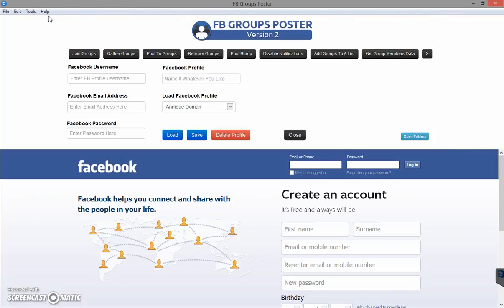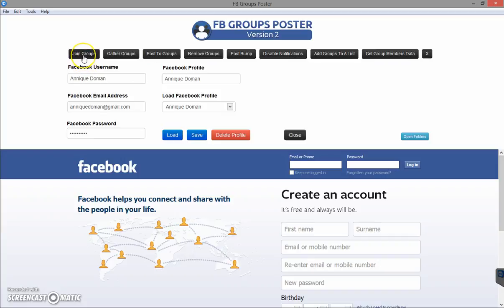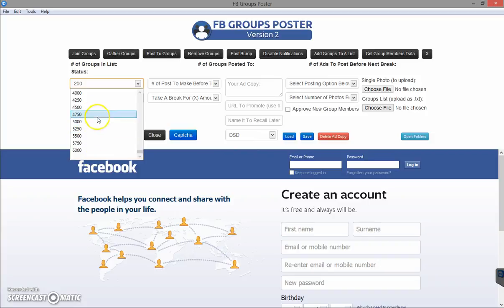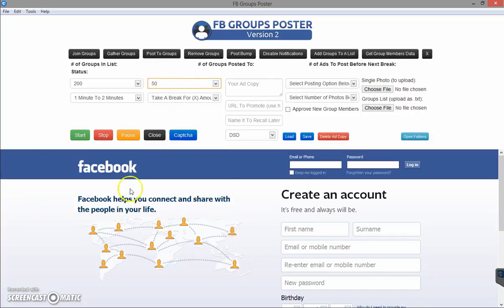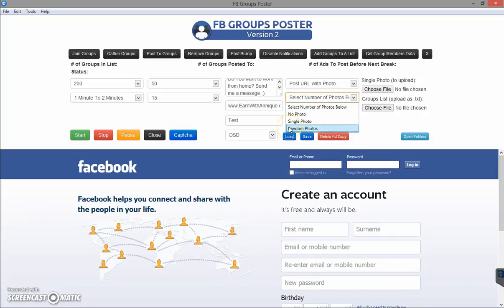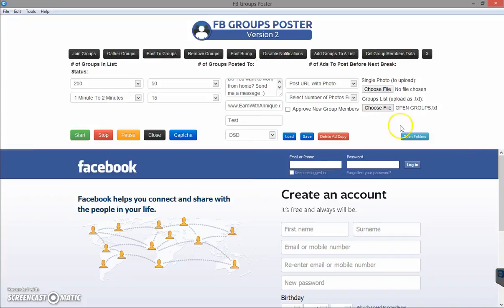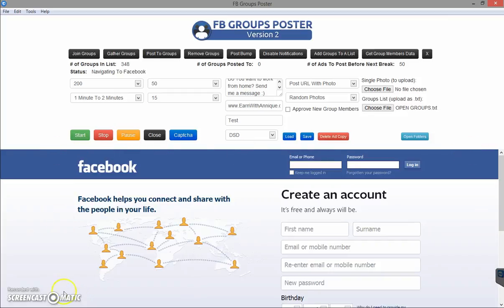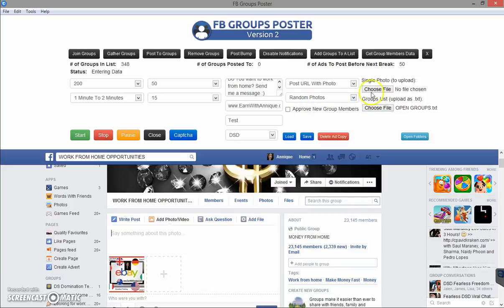Facebook Group Poster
Make your day more productive when you dont have to manually post to Facebook Group groups !